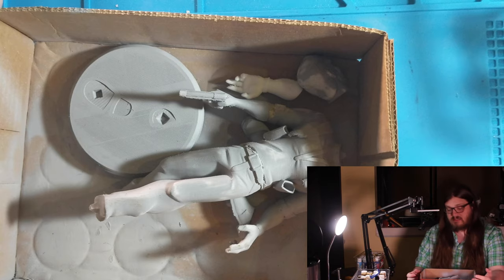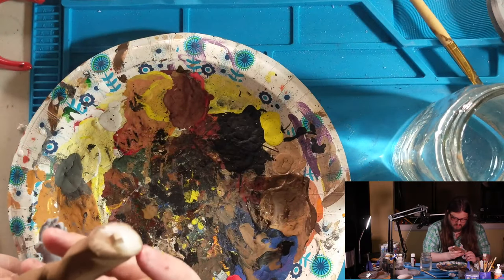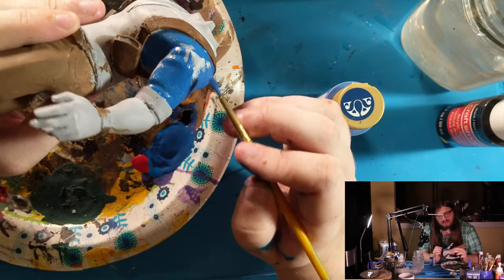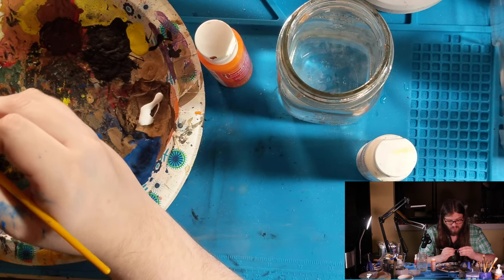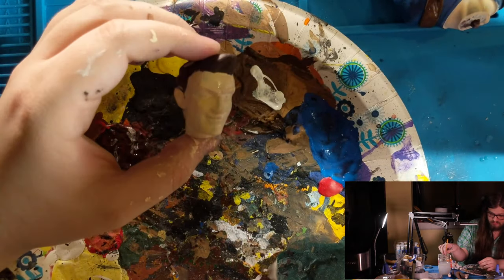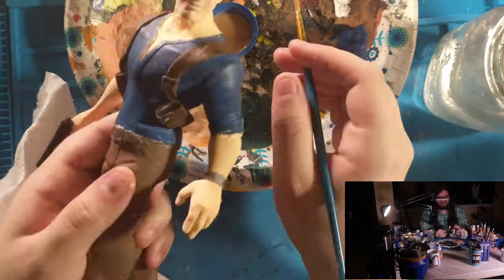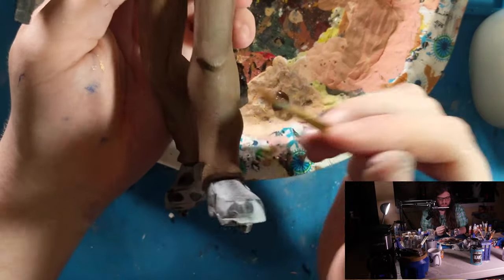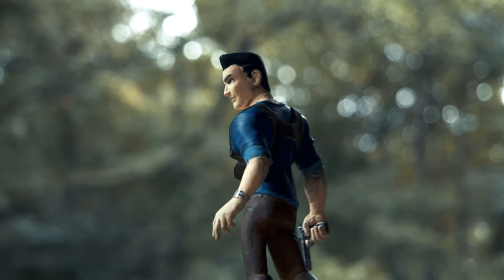Stylized Nathan Drake from Uncharted 4 | MAKING with MATTHEW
Here I glued up and painted a stylized statue of Nathan Drake from Uncharted 4 It was printed on the Creality Ender 3.